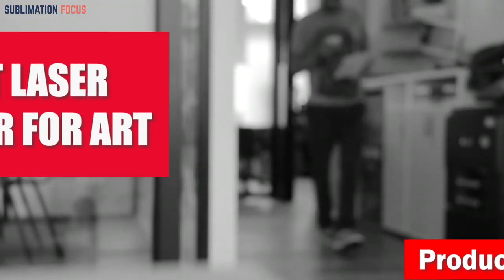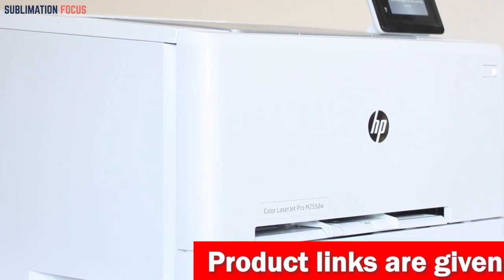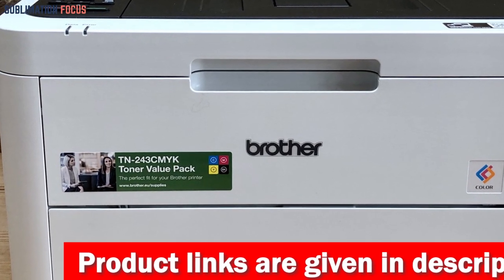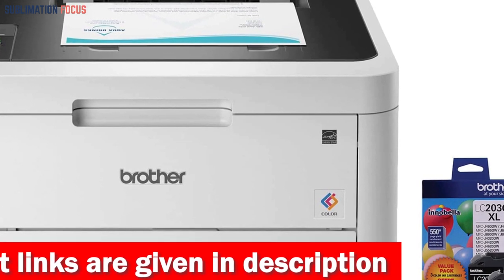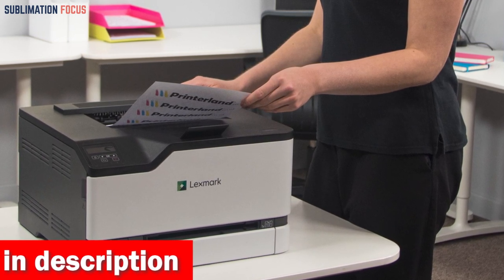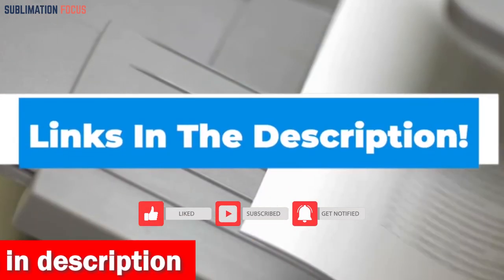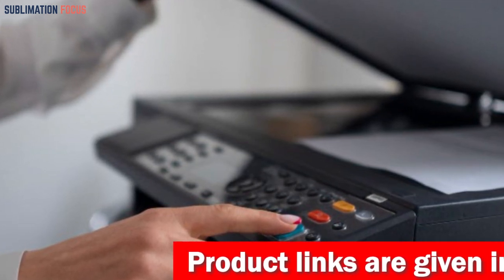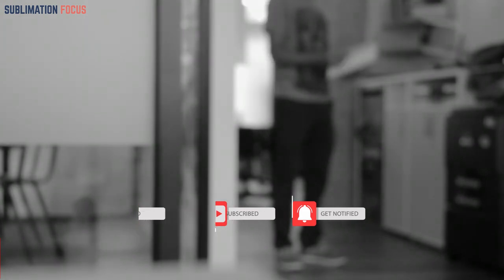Top 5 Best Laser Printers For Art In 2023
HP Color LaserJet Pro M255dw ➤ (Amazon)
Brother HL-L3230CDW ➤ (Amazon)
Lexmark C3326dw Color Laser Printer ➤ (Amazon)
Canon imageCLASS LBP632Cdw ➤ (Amazon)
Brother HL-L8360CDW Color Laser Printer ➤ (Amazon)
Description:
Art is not just a visual treat; it's an emotional journey that deserves to be captured with the utmost precision and vibrancy. When it comes to preserving and sharing your artistic creations, choosing the right printer is paramount. Enter laser printers – the unsung heroes of the art world. Laser printers are the Picasso of the printing universe. Their ability to reproduce colors with razor-sharp accuracy is a testament to their excellence. These workhorses don't just stop at vivid hues; they ensure fine details and subtle nuances are beautifully preserved on paper. Imagine printing your digital artwork and seeing every brushstroke, every gradient, and every shade come to life in a stunning print. That's the magic of laser printers. They bring your art into the physical world, transforming your screen-based masterpiece into a tangible work of art. In the world of art, every pixel counts, and laser printers understand this. Their precision and consistency make them an artist's best friend. Plus, they're reliable, fast, and cost-effective, ensuring your creative process isn't slowed down by printing hassles. So, whether you're a digital artist, a photographer, or simply someone who values the visual appeal of art, these below-listed best laser printers for art are your ticket to turning your creations into gallery-worthy masterpieces.
1. HP Color LaserJet Pro M255dw
2. Brother HL-L3230CDW
3. Lexmark C3326dw Color Laser Printer
4. Canon imageCLASS LBP632Cdw
5. Brother HL-L8360CDW Color Laser Printer
2023 cheap laser printers for art designs
All-in-one laser printers for professional artists
Best laser printers for colorful art prints
2023 best laser printers for art printing